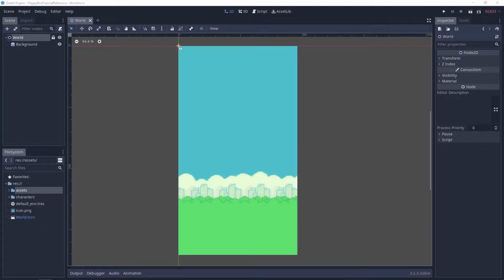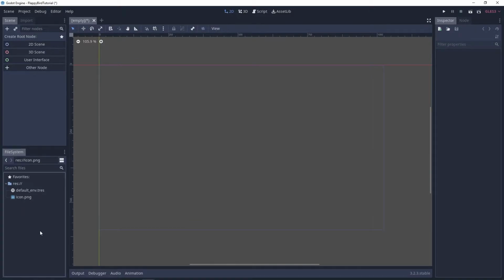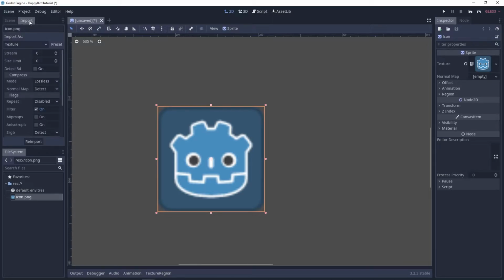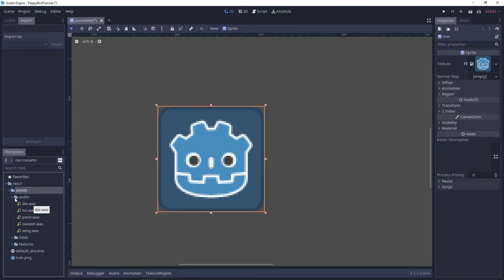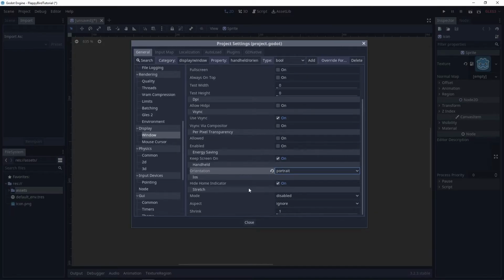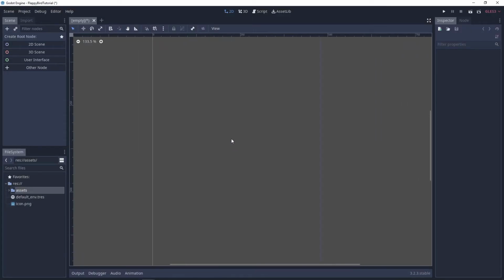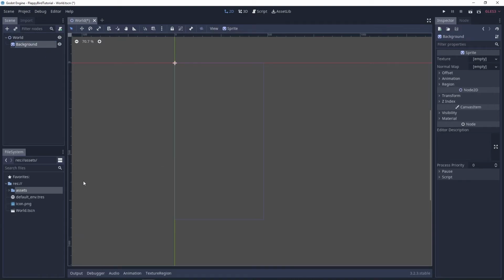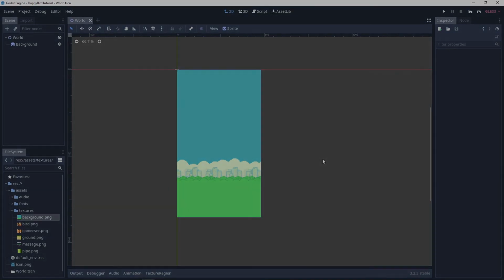Lets Create Flappy Bird In Godot! #1 Setting Up - Godot Tutorial